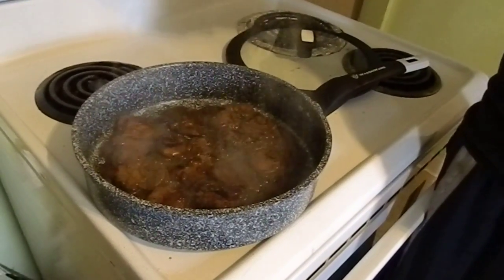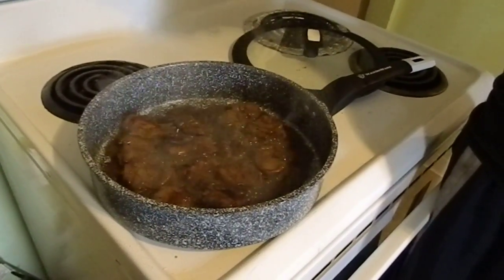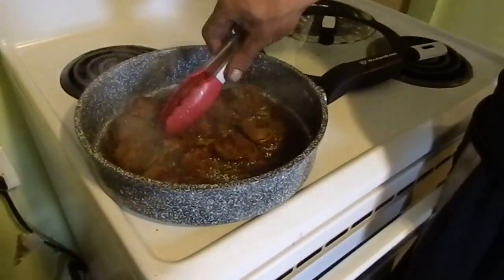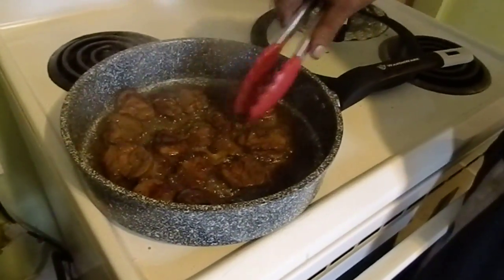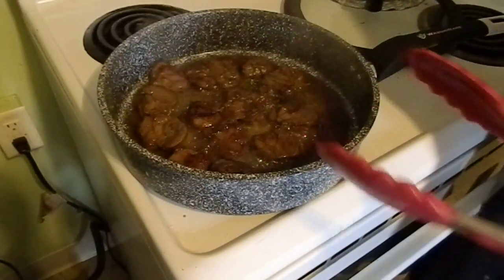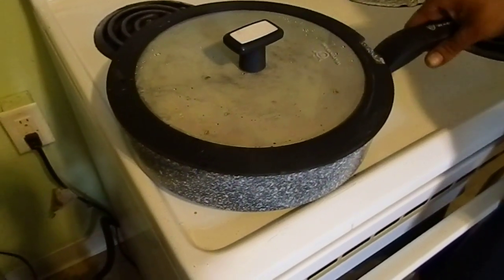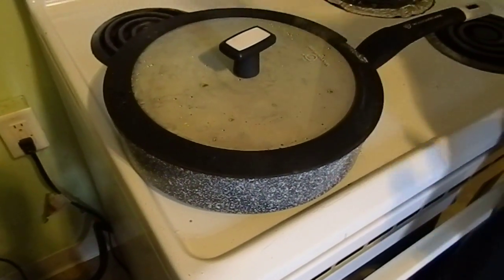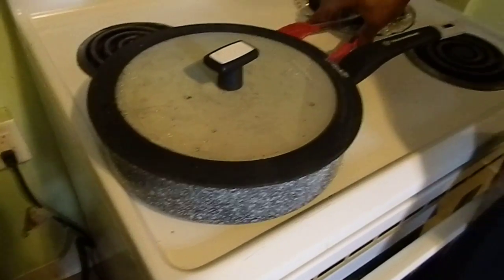WaxonWare All In One (Fry,Saute,Bake,Boil) Pan